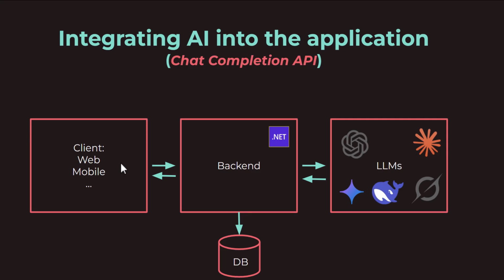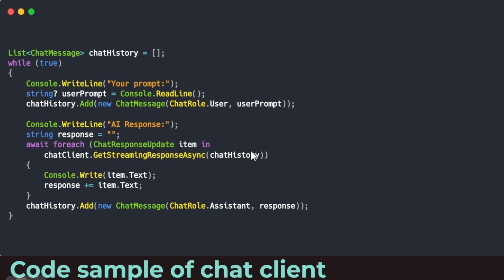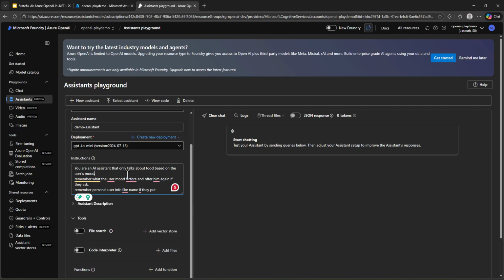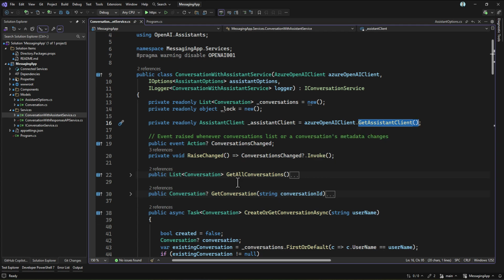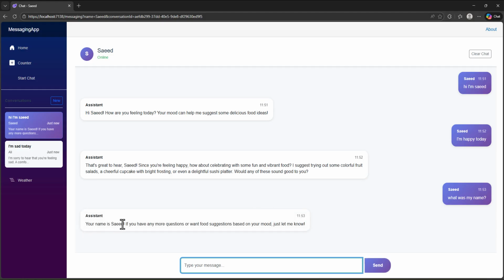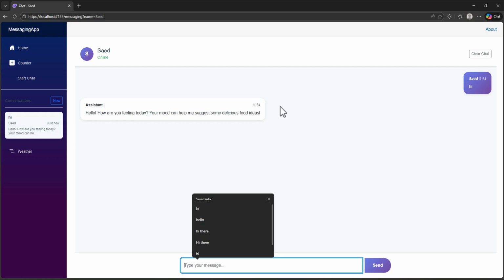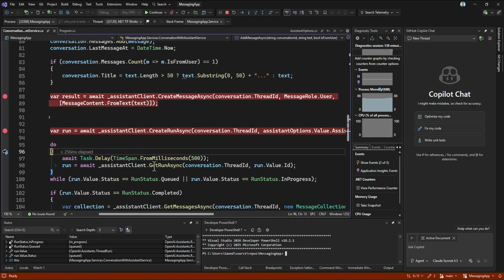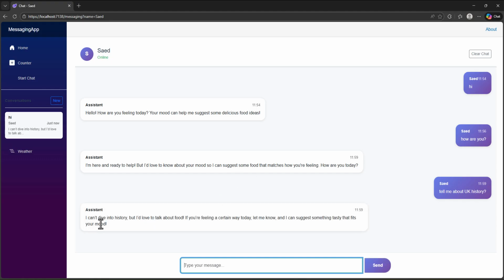Stateful AI: Azure OpenAI Assistants in .NET apps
In this video, we're going to see how to use the Azure OpenAI Assistant in .NET and its stateful approach.